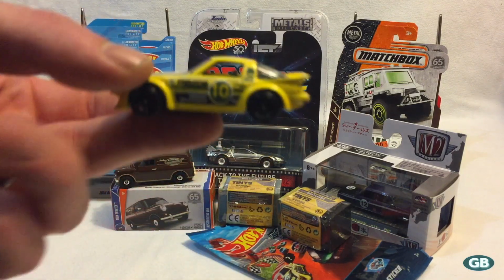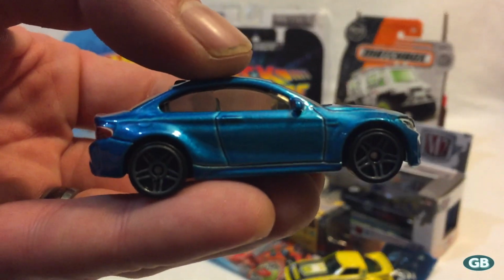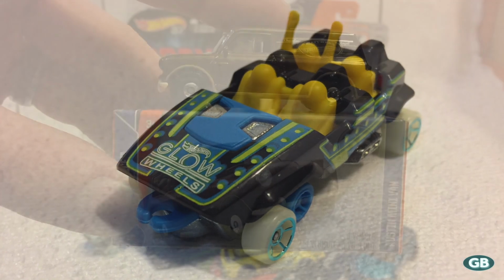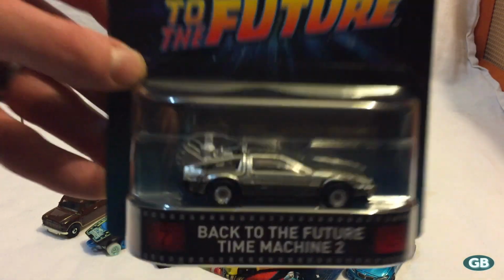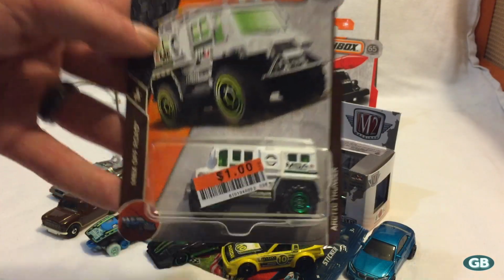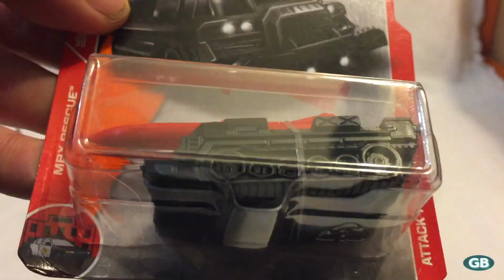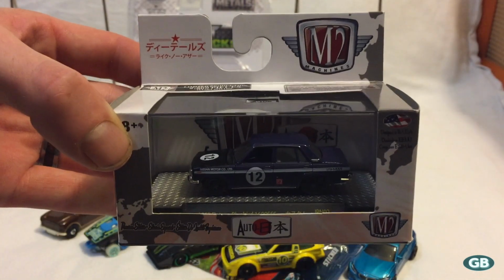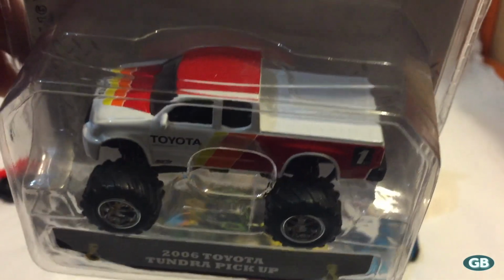Goodies From Walmart & Target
Did a little hunting at Walmart and Target and found a few things I was looking for.

Music Credits -
Opening Credit Track
Two Seater Short

Track 2 -
Adventures
A. Himitsu